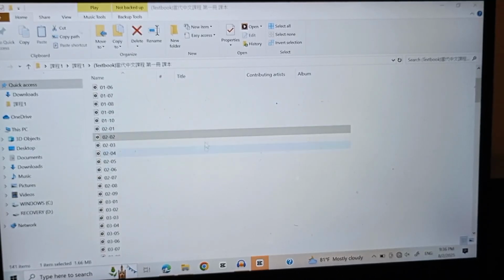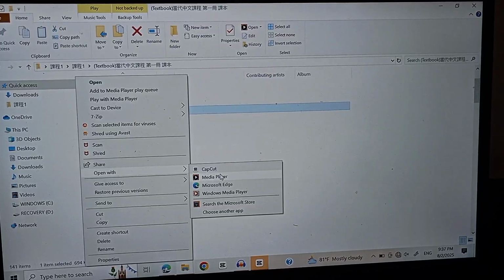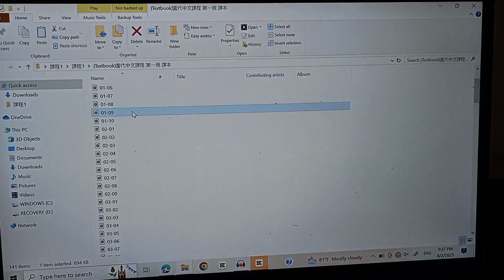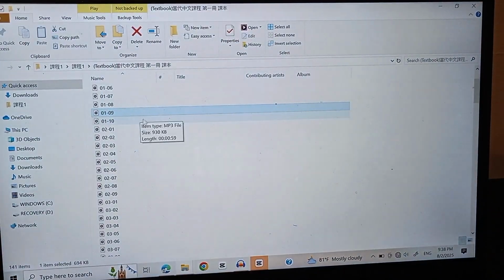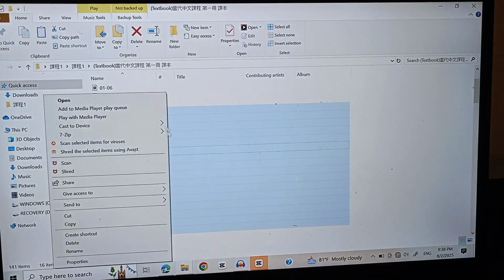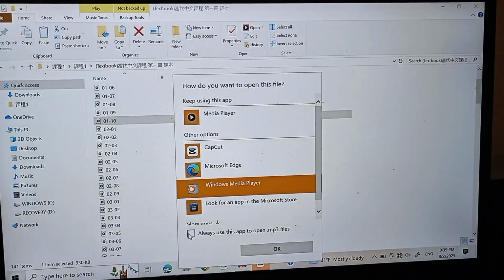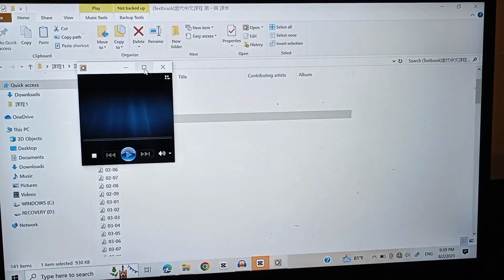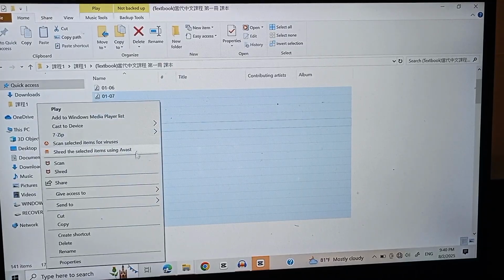How to Fix MP3 Corrupted Files - Why my songs Don't Play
In this tutorial, I will show you how to quickly fix mp3 Corrupted Files.